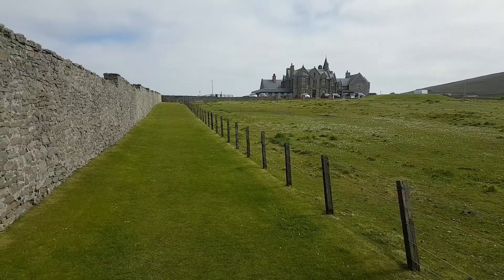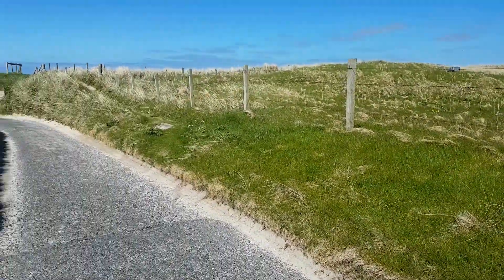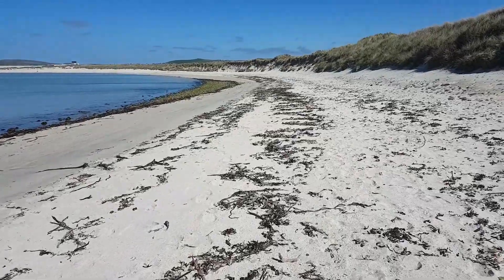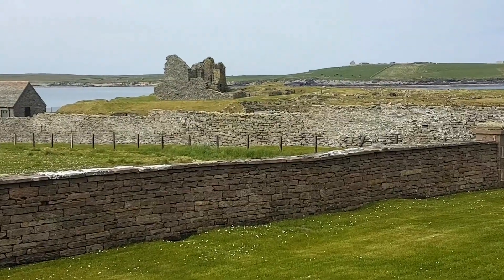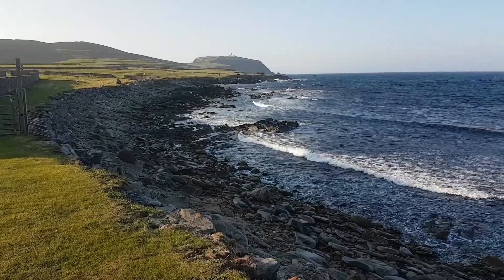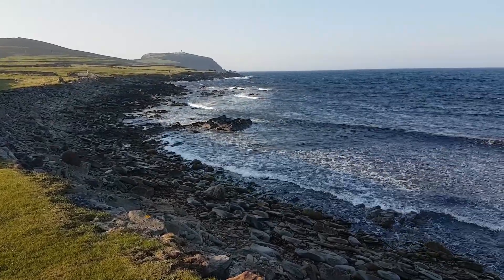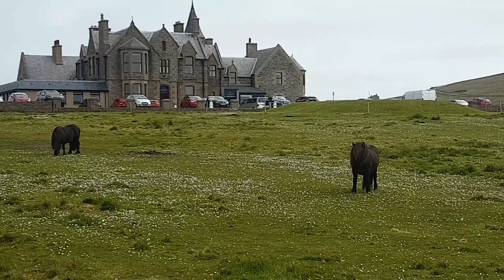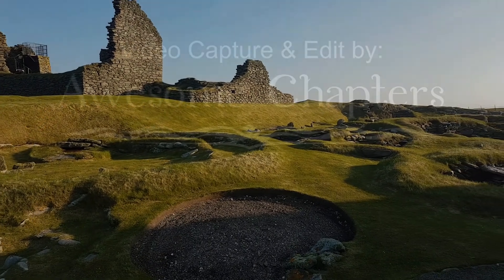Travel Vlog: Sumburgh & Jarlshof in the Shetlands in 2021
This short video is an outtake from a video that I am making about a trip to the SW Amundsen, in 2021. For reasons, it cannot be used in that video, but I liked it so much that I thought to share it separately, and leave it up to you to watch these videos together. ;)